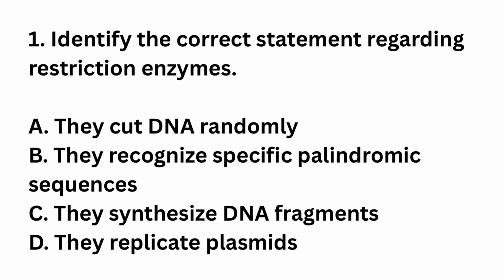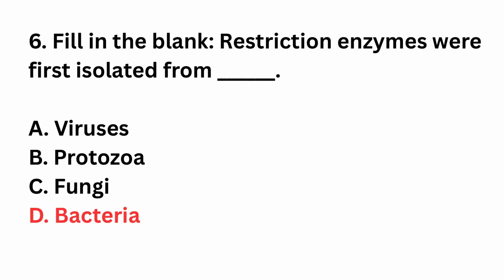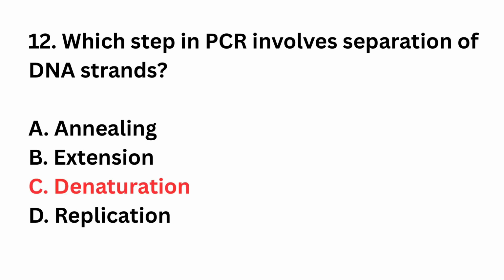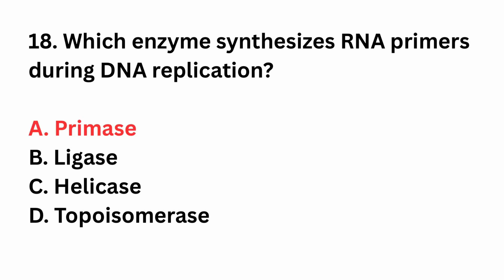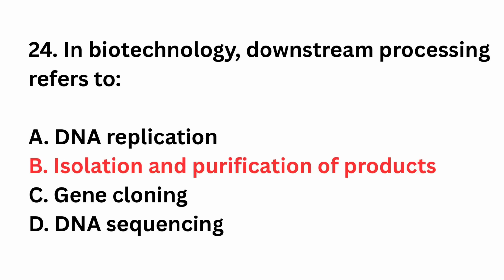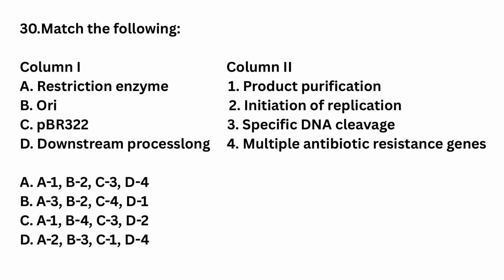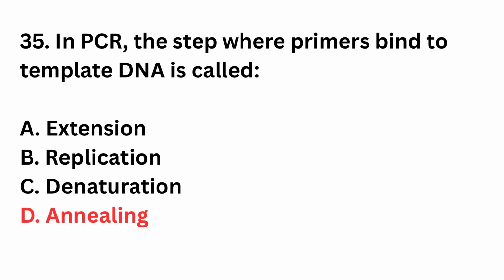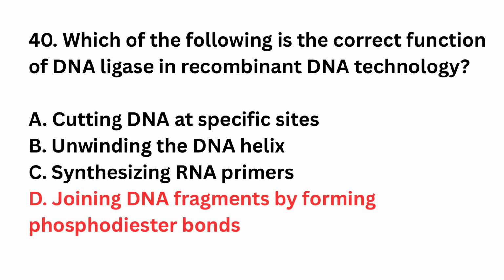Biotechnology: Principles and Processes | 40 Important NEET MCQS | Rapid Revision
In this video, you will learn and revise key concepts through 40 advanced multiple choice questions with clear explanations, including:
• Restriction enzymes
• Cloning vectors and plasmids
• PCR and gel electrophoresis
• Recombinant DNA technology
• Bioreactors and downstream processing
• Assertion–reason questions
• Match the following and concept-based MCQs

These questions are designed according to the NEET exam pattern and will help students strengthen conceptual understanding and improve accuracy in Biology MCQs.